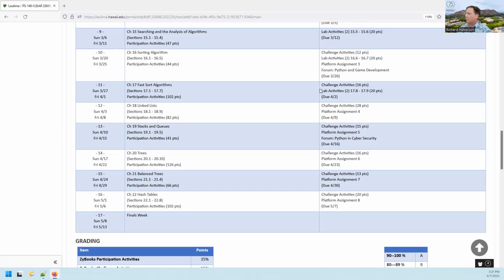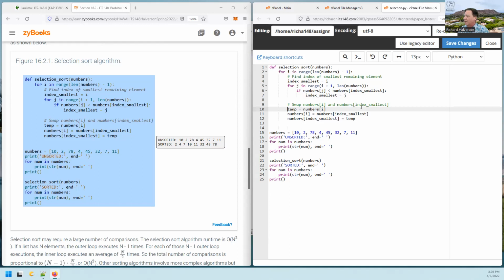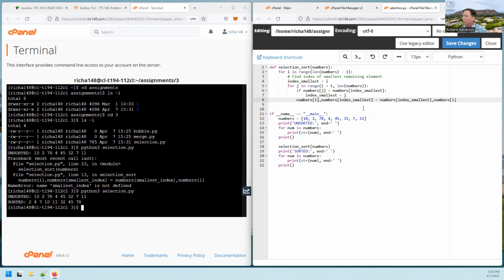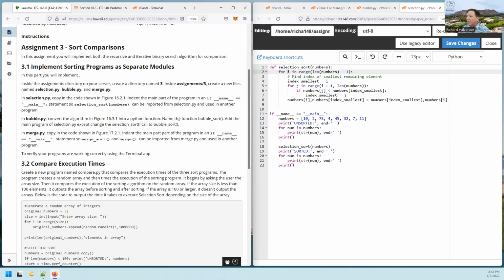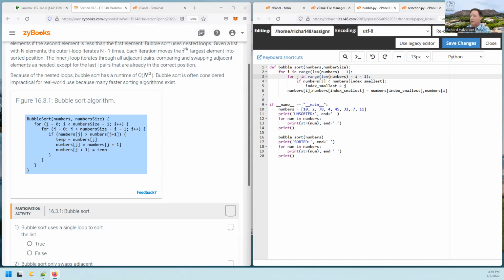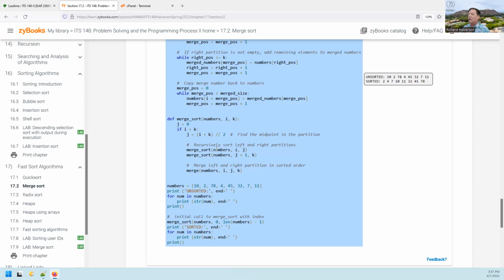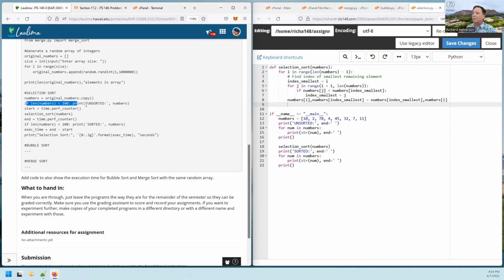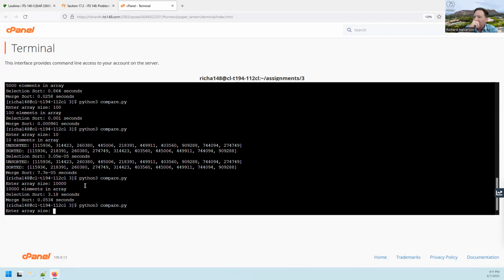ITS148 Video 14 Spring 2022 Assignment 3 Selection, Bubble, Merge Sort comparison